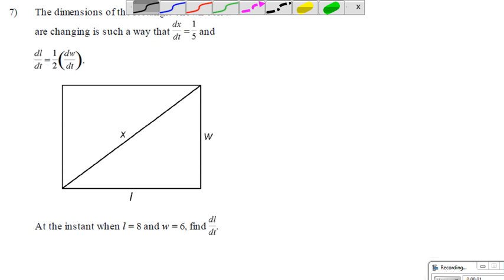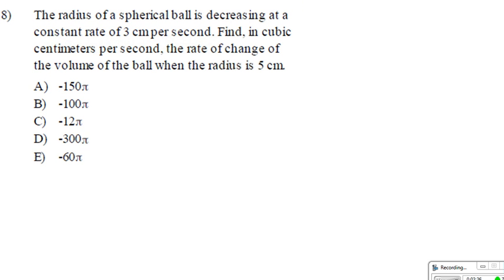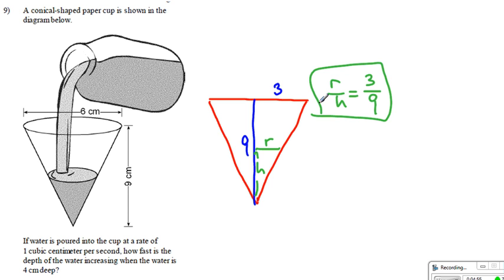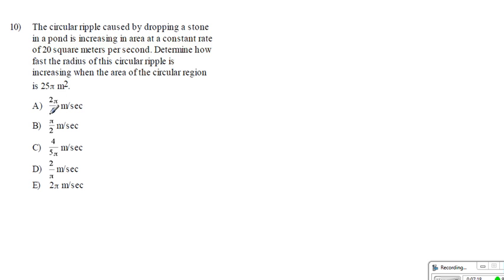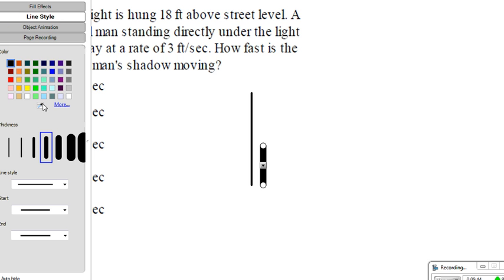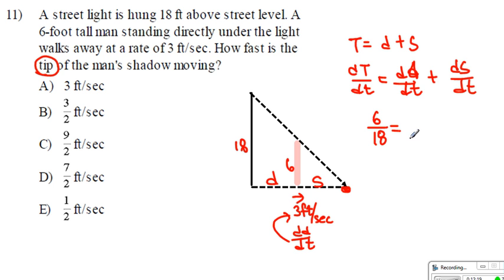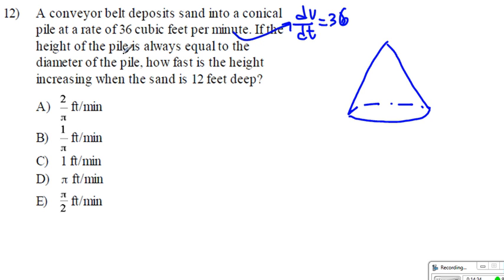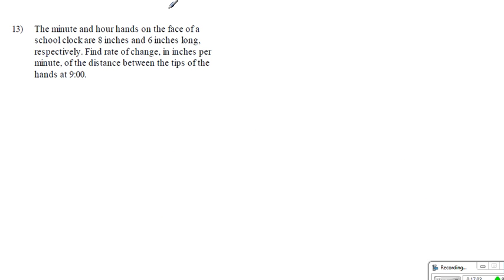Ch 4 Application of Derivatives related rates part 2